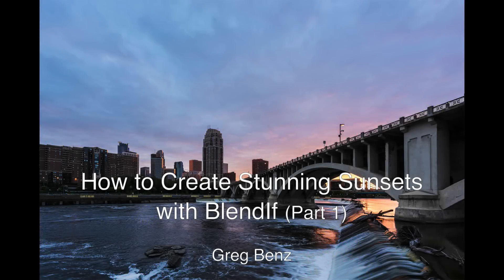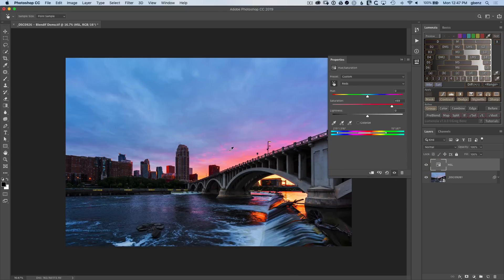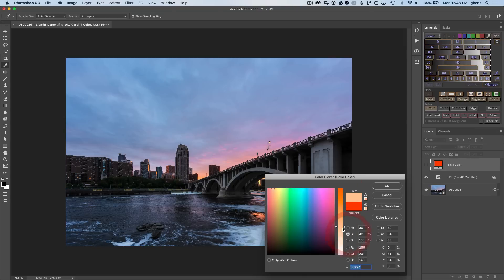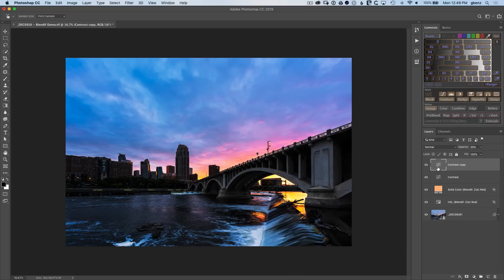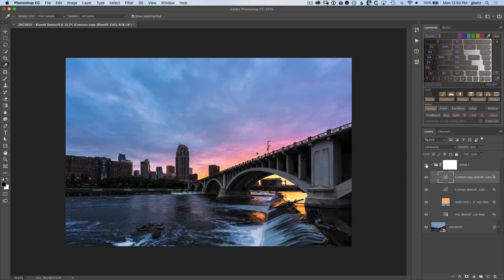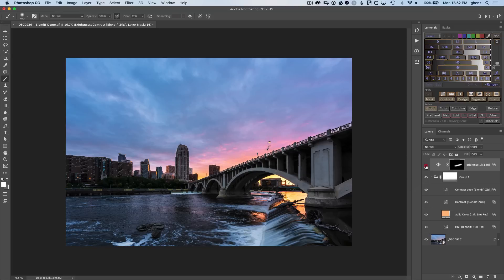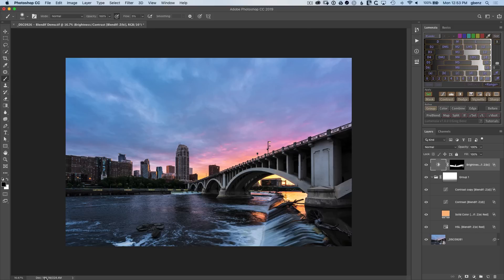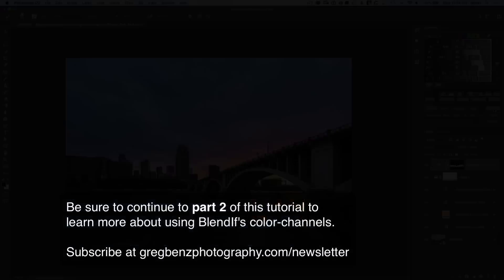How to use Color Channels in BlendIf for Stunning Sunsets (Part 1)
There are many tricks for getting great color, but one of best is to couple an adjustment layer with BlendIf. It's quick, leaves your options open to easily make changes later, and it keeps your files smaller than using layer masks. Combined with the right adjustment layers, BlendIf can create gorgeous sunsets. And when you use BlendIf's color channels, you can truly make your sunsets stunning.

Key segments:
0:00 Intro and the limitations of HSL
1:30 Targeting the HSL adjustment with Red BlendIf in Lumenzia
2:16 Adding more color with a Solid Color adjustment layer
2:58 Adding sky color and texture via "Contrast" in Lumenzia
3:35 Adding more sky contrast, without more color
4:28 Limiting contrast adjustments to the sky via BlendIf
5:30 Increasing foreground detail with Brightness and BlendIf
7:17 See how BlendIf can cut the file size in half compared to using layer masks